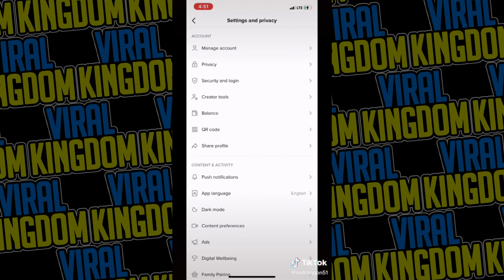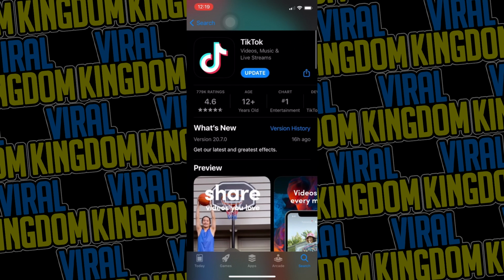How to get the Creepy TikTok Text-To-Speech Filter | Bentellect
This creepy text-to-speech voice filter has been going viral on TikTok and today I'm showing you guys how to get it. Bentellect has been going viral over this creepy text to speech filter.